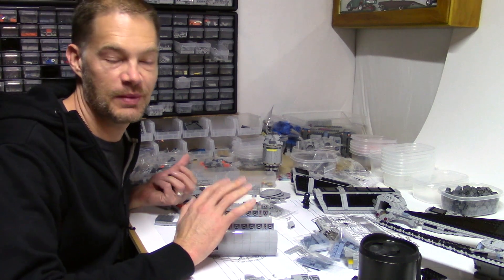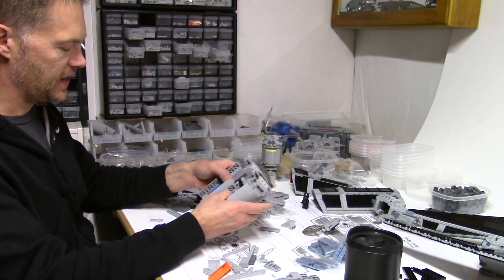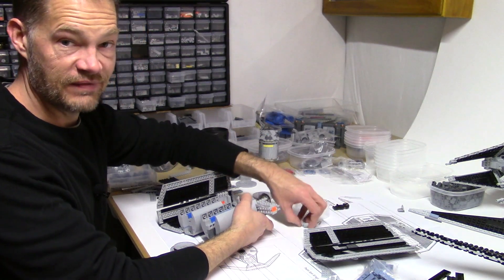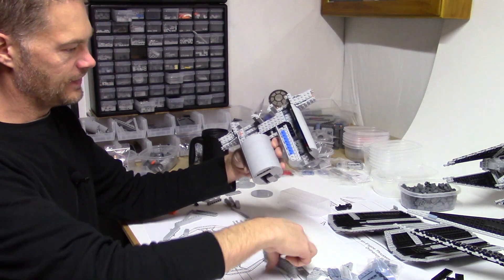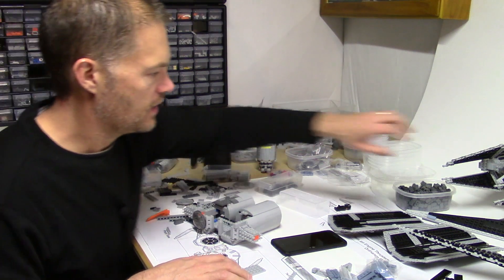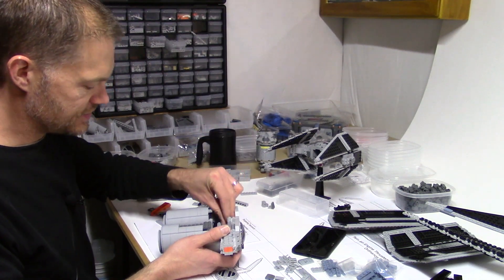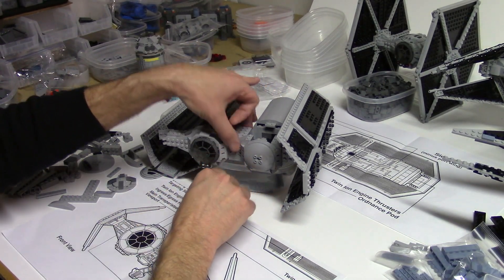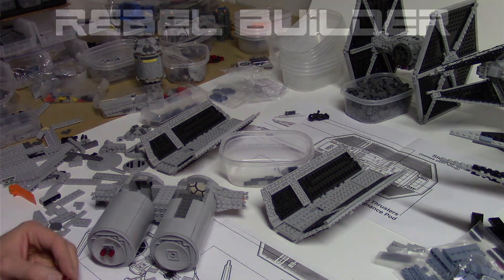Building a LEGO Star Wars TIE Bomber MOC! Part 2 of 3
Watch Rebel Builder build a TIE Bomber LEGO Star Wars MOC!